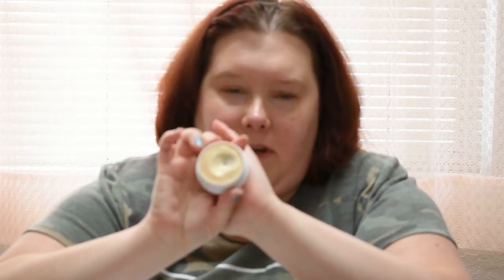Pantastic Ladies | Disney Animated Film Project Pan Update + Harry Potter and the Pan of Fire Finale